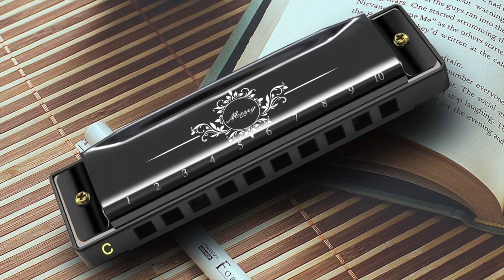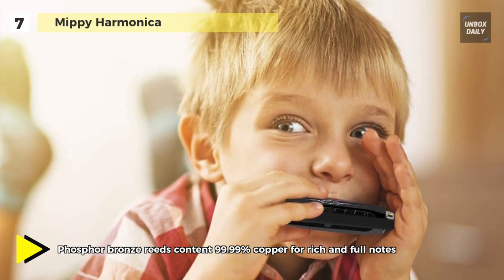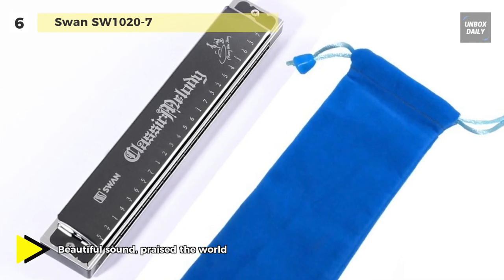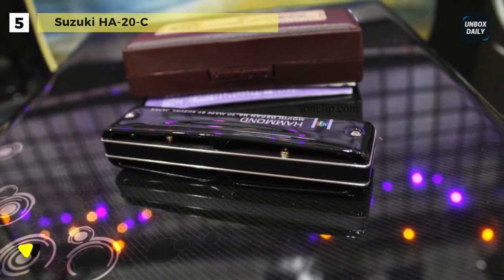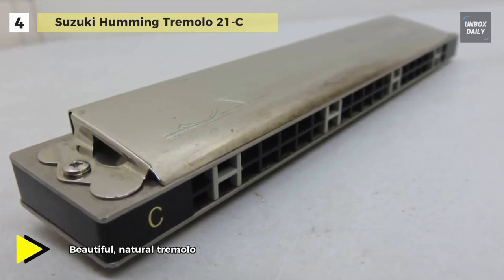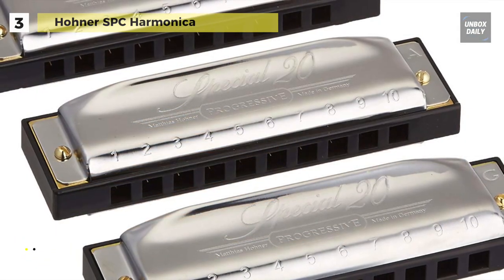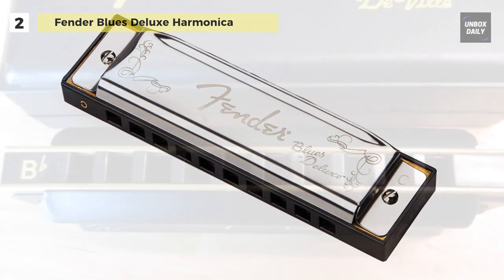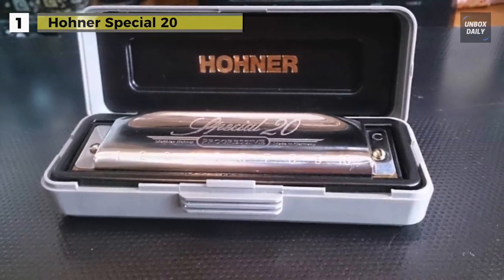BEST HARMONICAS! (2020)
TOP 7: Best Harmonicas of 2020
1. Hohner Special 20
2. Fender Blues Deluxe Harmonica
3. Hohner SPC Harmonica
4. Suzuki Humming Tremolo 21-C
5. Suzuki HA-20-C
6. Swan SW1020-7
7. Mippy Harmonica

7. Mippy Harmonica - It is a ten-hole harmonica, which is a small and sophisticated harmonica. The streamlined body design of this harmonica offers a size of 5.8x1.6x1.2-inch that is small enough to slip into your pocket wherever you go. It's suitable to use on stage, in the classroom, go travel, family day, party game.

6. Swan SW1020-7 - It offers a cover plate shell engraved with the notes flag, everywhere for you into consideration, more convenient for beginners. It has a stable structure in which the airtightness is right and choose the multi-point support. But on the inside, there are 11 screws, with two pieces fixed flat to be a total of 13 single screw fixation, which makes the overall structure more robust.

5. Suzuki HA-20-C - It features Phosphor Bronze reeds and includes a hard shell carrying case. It takes the colored Hammond organ logo, which looks great against its black shell. It combines Suzuki's outstanding laser tuned reeds with a smooth and functional comb and cover design from Hammond.

4. Suzuki Humming Tremolo 21-C - Meet up the all-new Suzuki Humming Tremolo 21-C harmonica. It is a superb example of a state of the art technology that produces a beautiful old-world sound. It is constructed with double holes, each containing two reeds tuned to the same note. Also, each reed is tuned slightly higher than the other, and when played together, this slight difference in tuning creates a beautiful vibrato or tremolo sound.

3. Hohner SPC Harmonica - This harmonica features an injection-molded plastic comb with projecting mouthpiece for added playing comfort. It comes with a zippered neoprene carrying case that can hold up to 7 standard-sized 10-hole harmonicas. It has recessed 0.9 mm brass reed plates, which is mounted with screws and consists of 5 Special 20 harps in the most popular keys: G, A, C, D, and E.

2. Fender Blues Deluxe Harmonica - The Fender Blues Deluxe harmonica is designed to be versatile for all levels of players. Its classic tone and pitch are made possible with a molded PVC comb and brass reeds. Traditional shape and chromed metal covers will make your harmonica comfortable and easy to play. Reed plates are also replaceable.

1. Hohner Special 20 - It has an excellent response, superior bending, and a rich tone. Also, it features a durable, airtight, plastic comb, and it has become the harmonica of choice for recording artist John Popper, as well as musicians that enjoy a wide variety of genres from country and folk, to rhythm and blues.